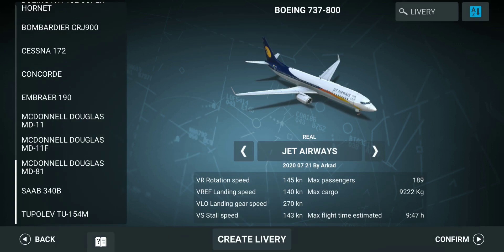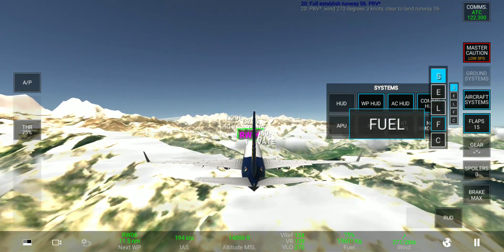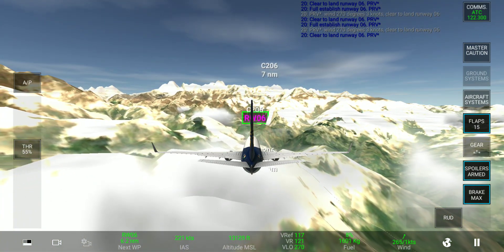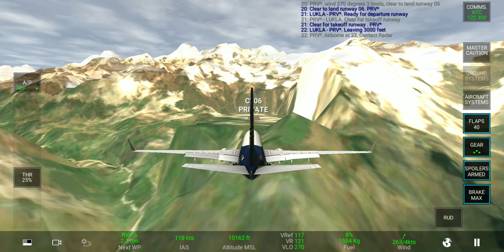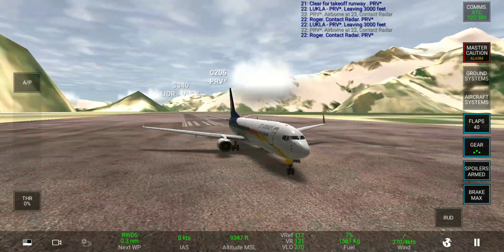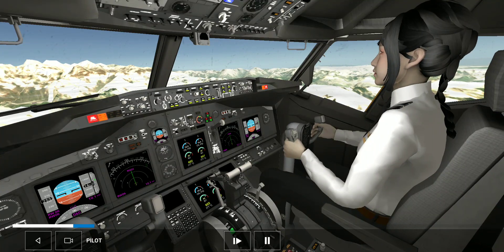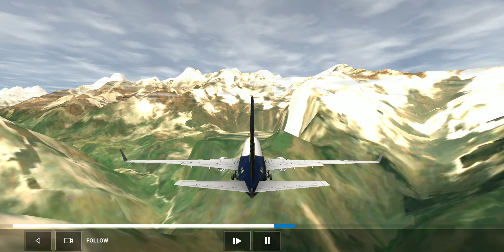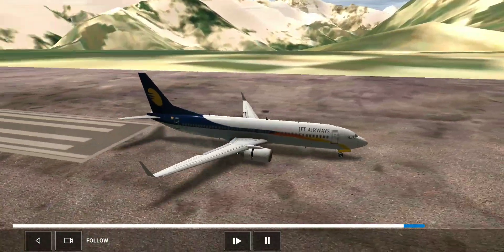RFS || Real Flight Simulator || Boeing 737 Land on Lukla Airport and Overrun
I try to land on one of the shortest runway of the world with boeing 737 and it is oblivious that we gonna overrun.